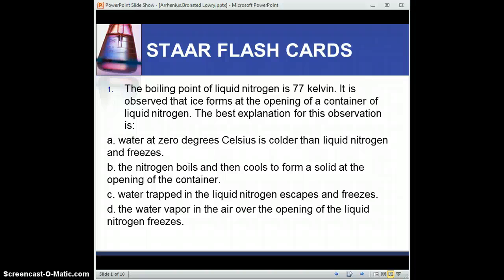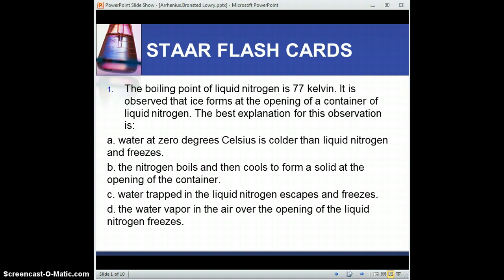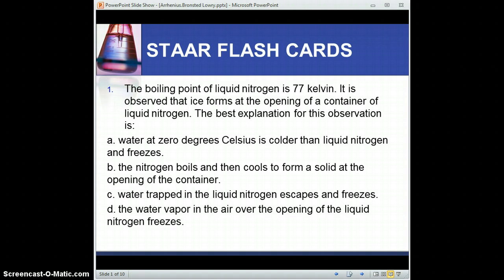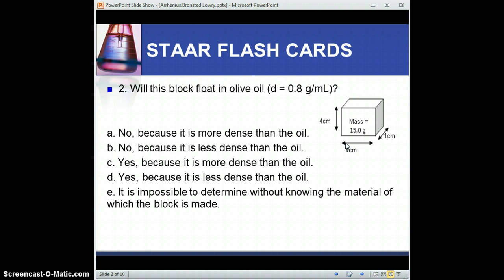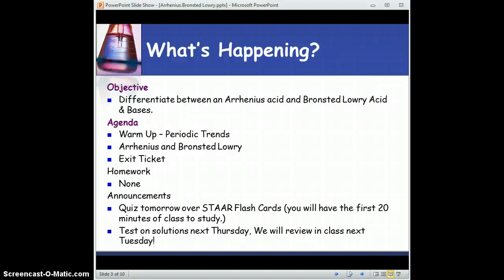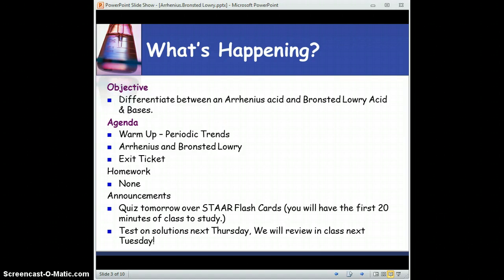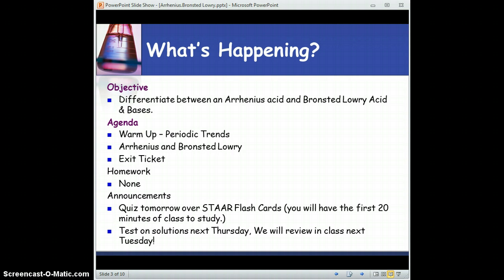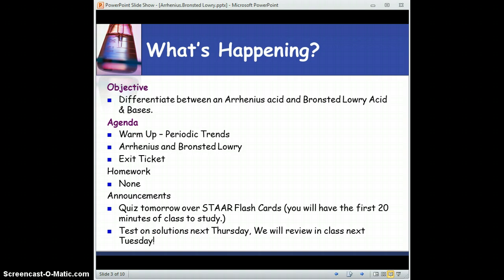4.11.13 Chem Lesson Part 1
STAAR Flash Cards & Intro to Class.